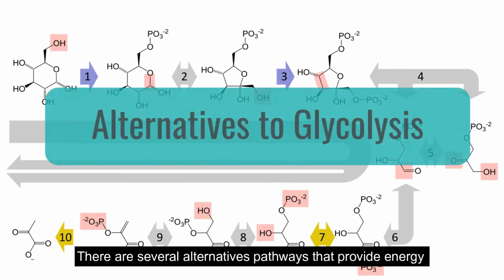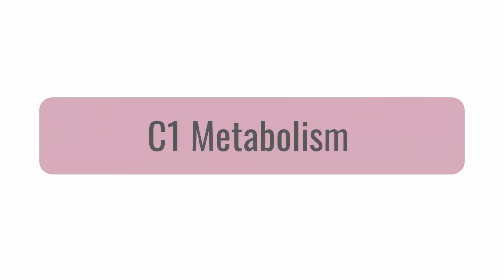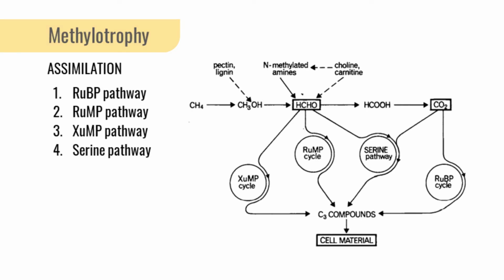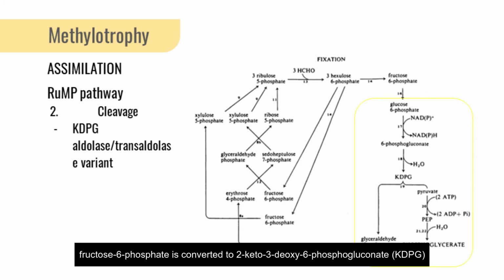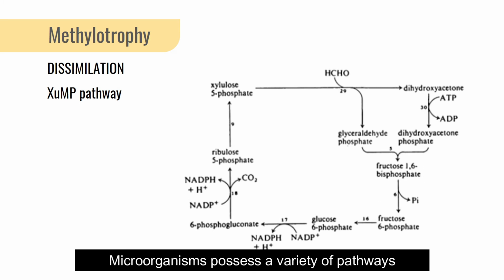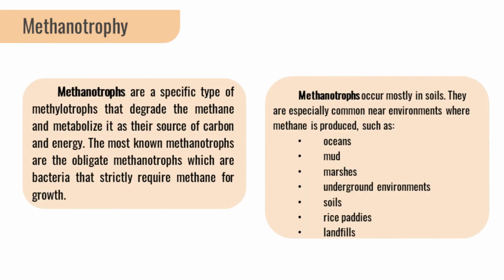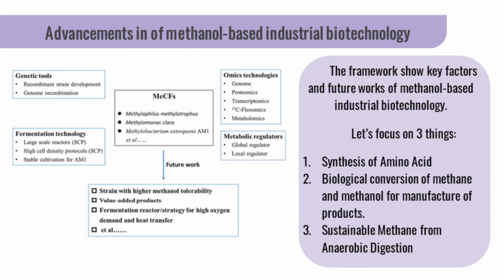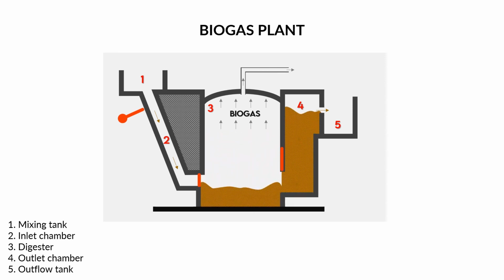Group 5 C1 Metabolism